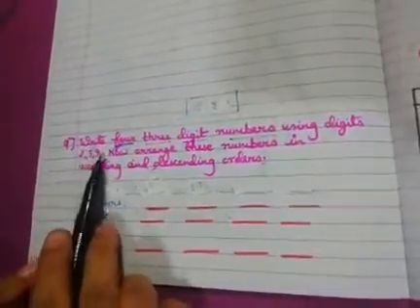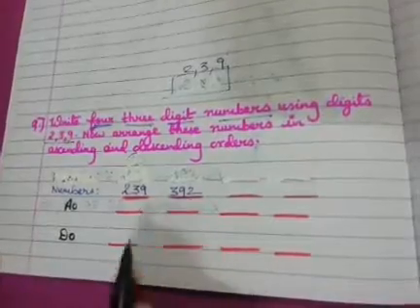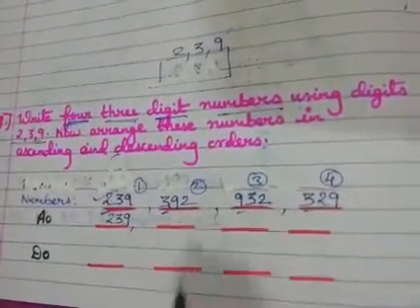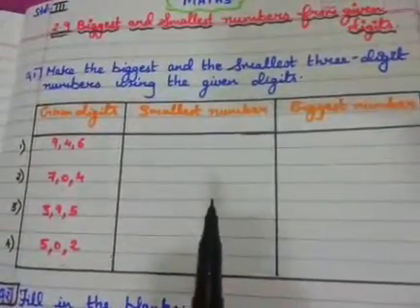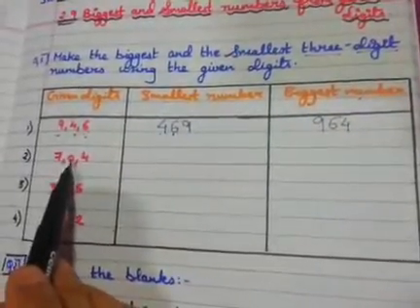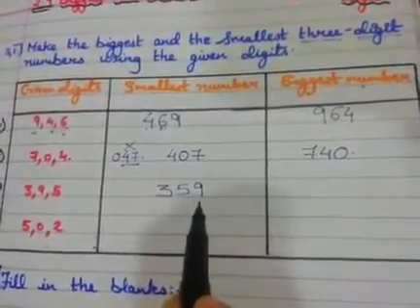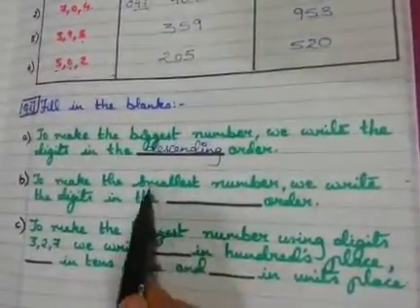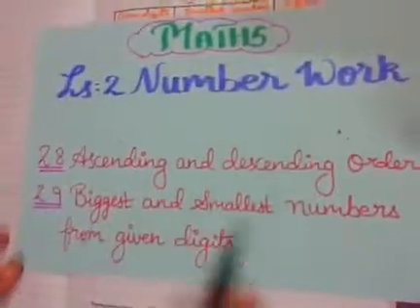200720 | Class III | Maths | Lesson 2 (2.8-2.9): Number work - Part 2.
Continued from part 1. To learn about- 1.Ascending & Descending order. 2. Biggest & Smallest no.s from given digits.